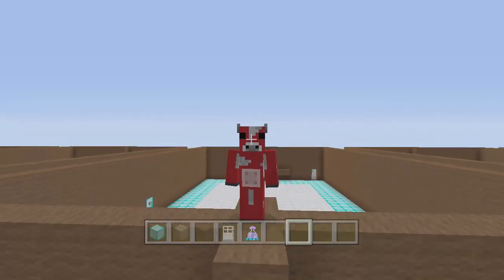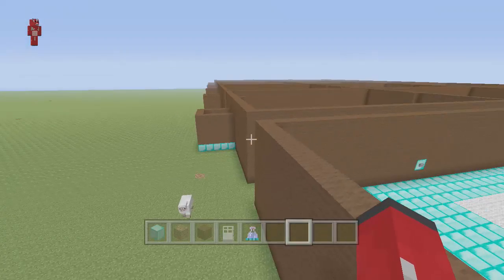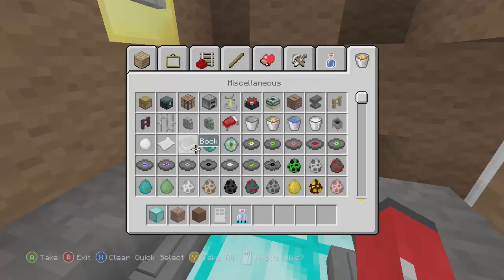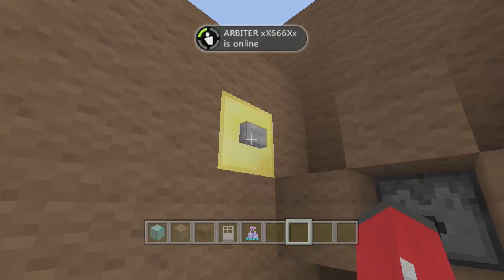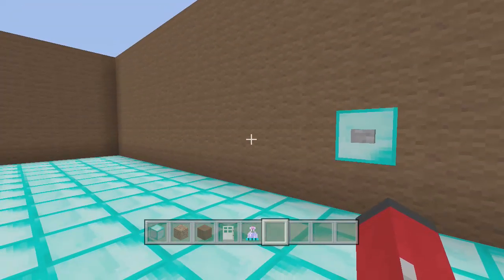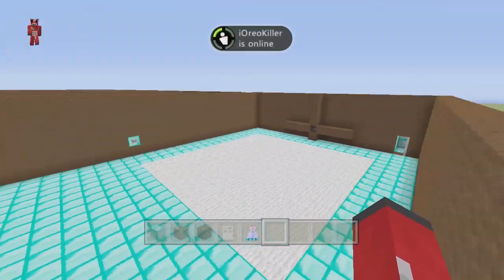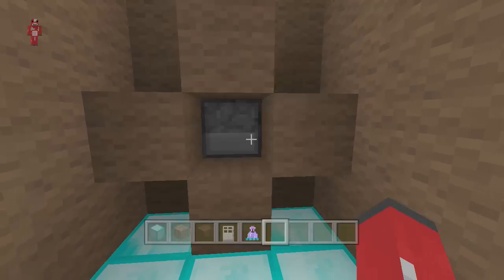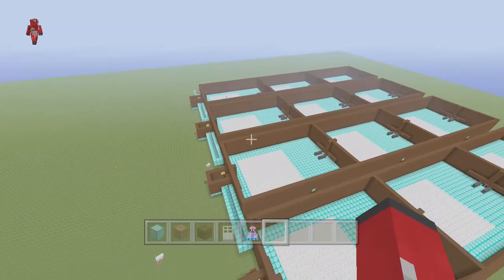Minecraft Xbox 360/Xbox One "The Building Game" Console Edition Preview